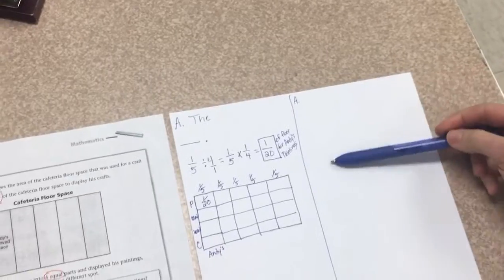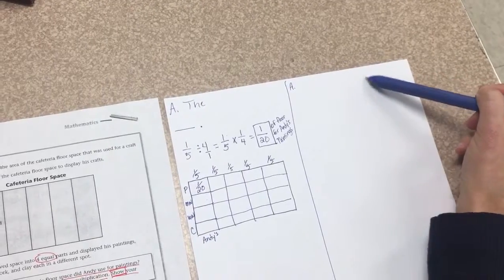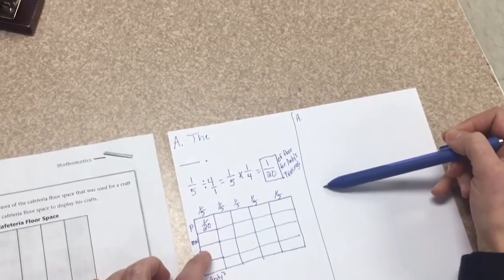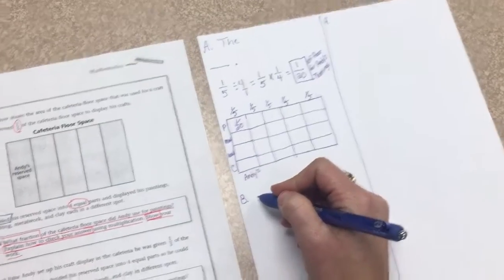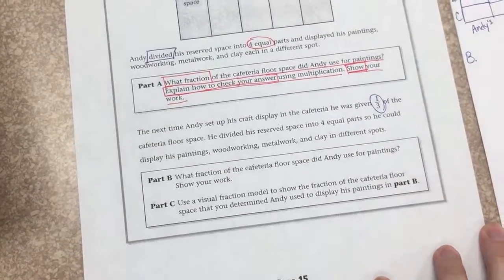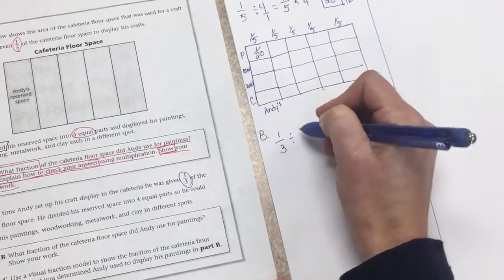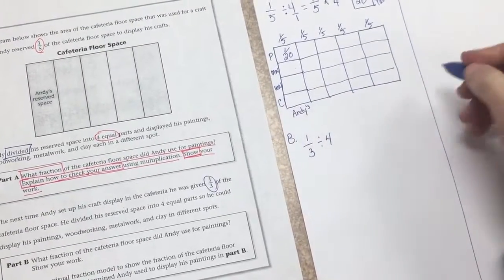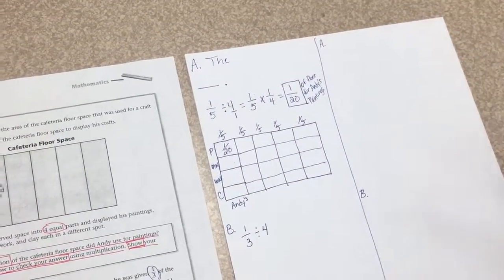Cafe floor space problem